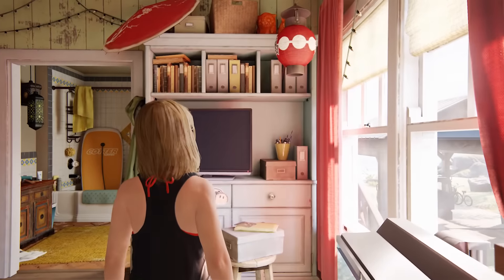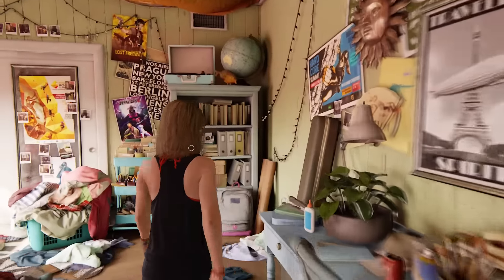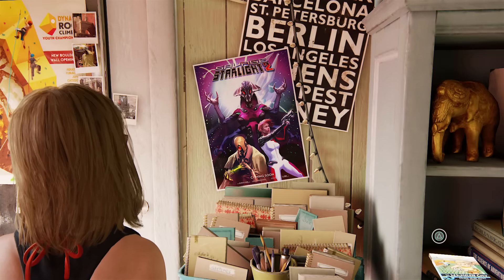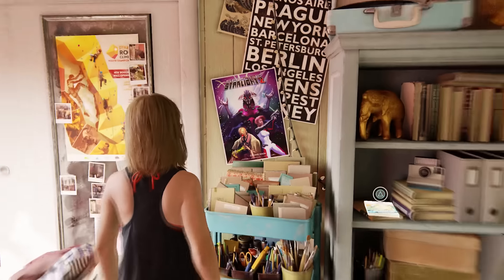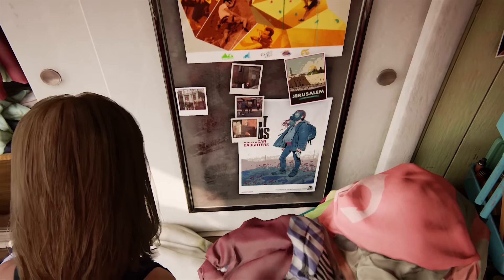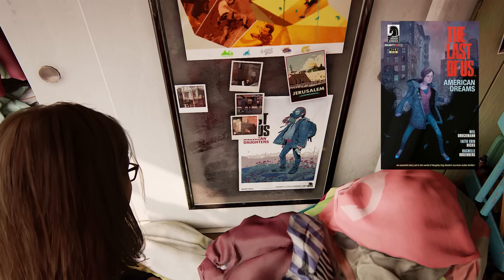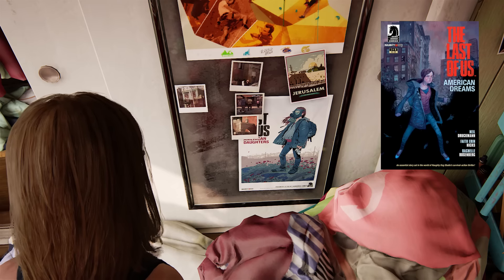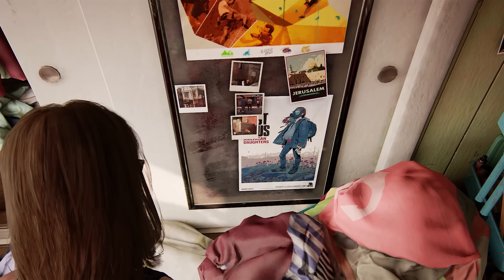Uncharted 4 • The Last of Us Easter Egg #2 & 3